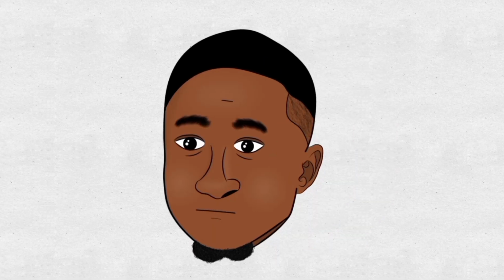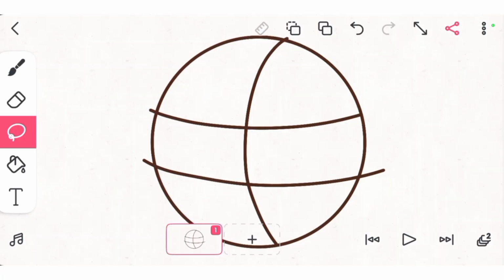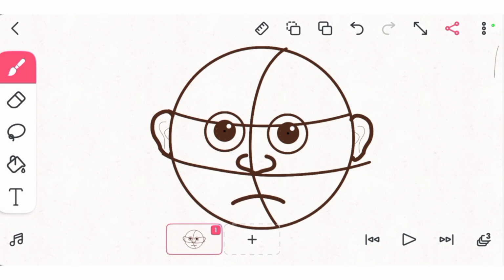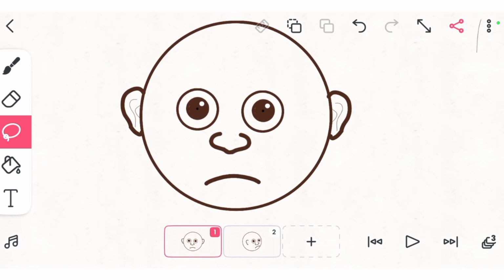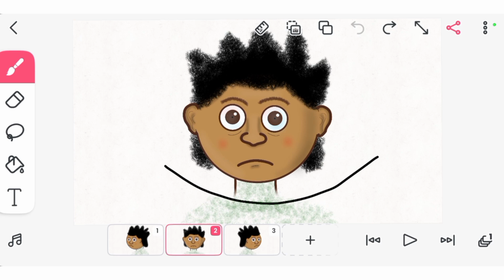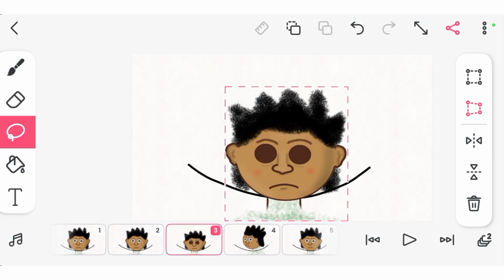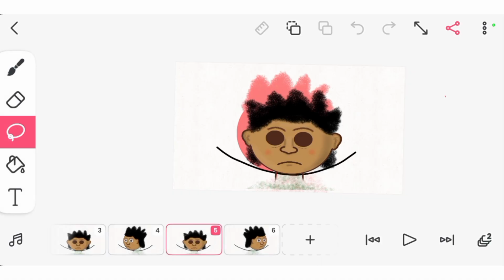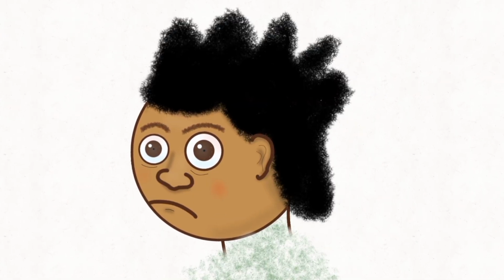How to Animate a Smooth Head Turn in FlipaClip (EASY Step-by-Step)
In this video, I'll break down the process of animating a professional-looking head turn. You'll learn the secrets behind creating smooth, natural-looking motion, including key poses, in-between frames, and using FlipaClip's tools effectively. Whether you're a complete beginner or looking to refine your skills, this guide will help you level up your 2D animation game.
Watch till the end and learn the simple trick to make a head turn look smooth.

🎁 Want to save hours on lip sync and focus on what really matters? Grab my Copy & Paste Lip Sync Pack

📅 New Tutorials Every Friday!

flipaclip head turn

how to animate a head turn

flipaclip tutorial

smooth head turn animation